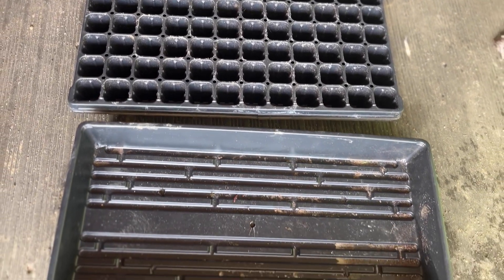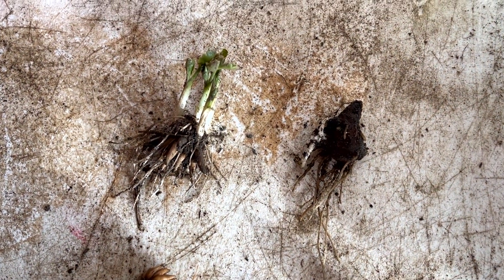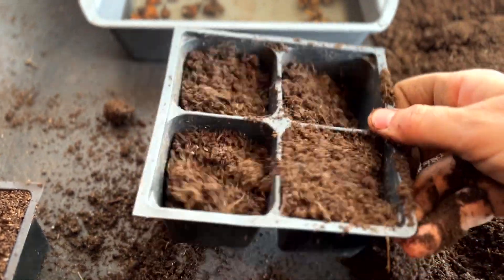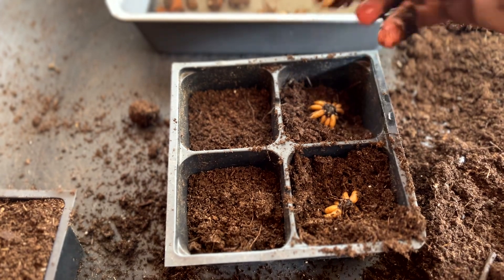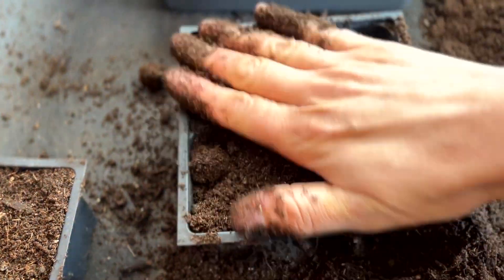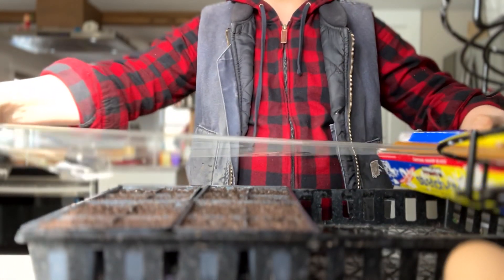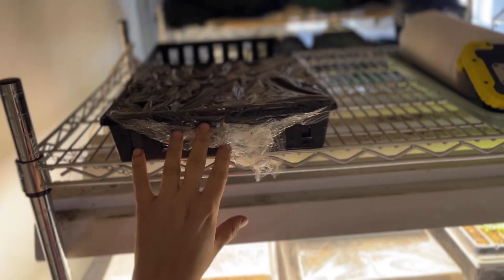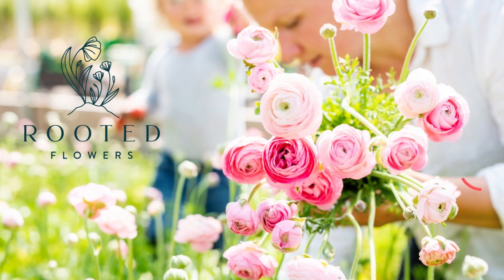Get Ready for Spring: Planting Ranunculus and Anemones Corms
Planting ranunculus and anemones is a great way to add early color and beauty to your garden. In this video, we will show you how to soak, presprout, and plant with ease to enjoy these beautiful flowers. Whether you're a seasoned gardener or a beginner, you'll find valuable information and tips to help you get started.

Presprouting refers to the process of germinating corms before planting them in soil. The corms are soaked in water, then held in soil for a period of time to promote growth and increase the chances of successful germination. This process is necessary for gardeners in cooler climates who have too harsh winters to plant in fall, but too short of a spring to wait until the last frost to plant. Start them inside by Valentine's Day to have spring blooms.